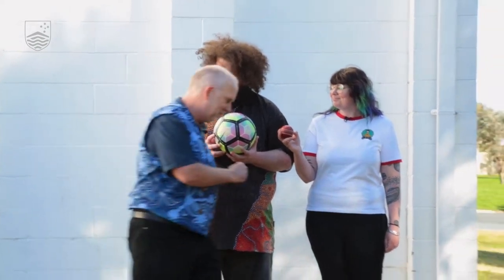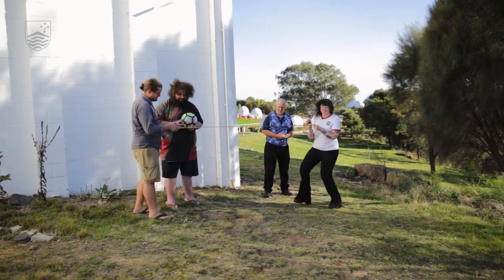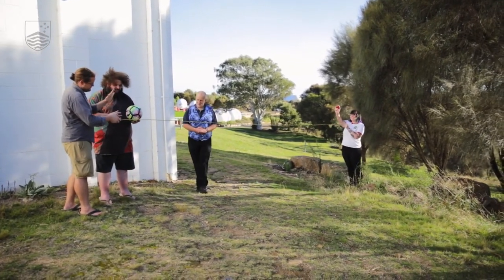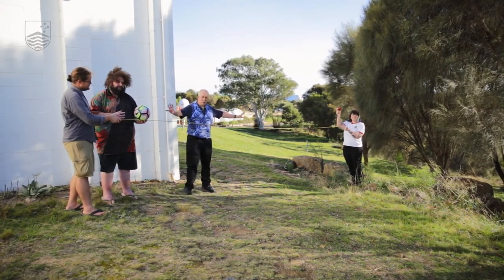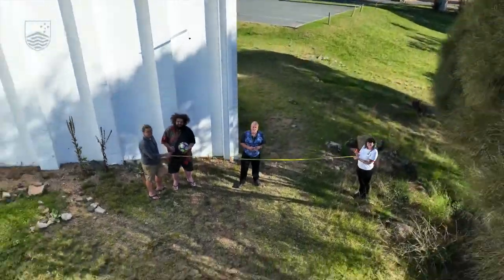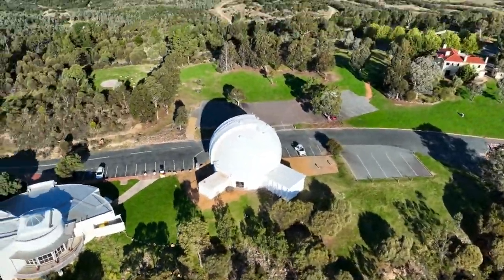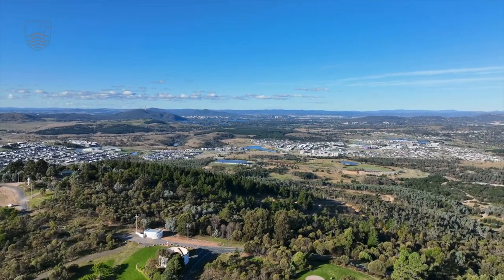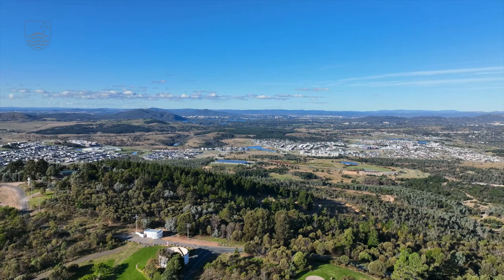Stars V1.7 Size, Distance and Power of Sun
Once we know the distance to the Sun, we can work a lot out.